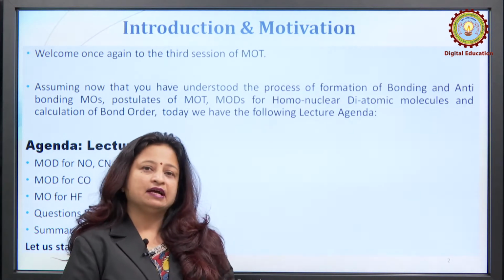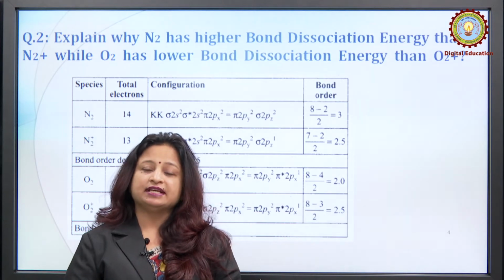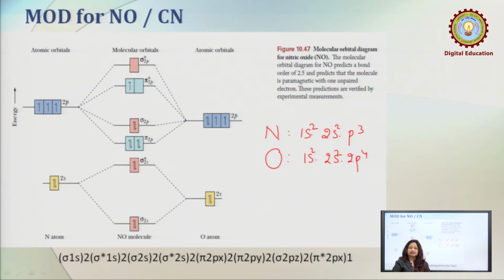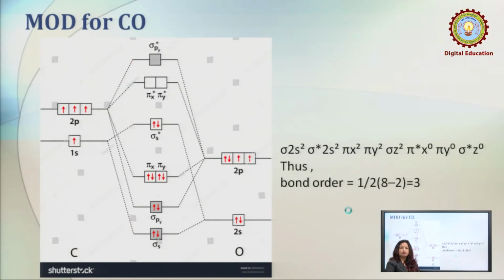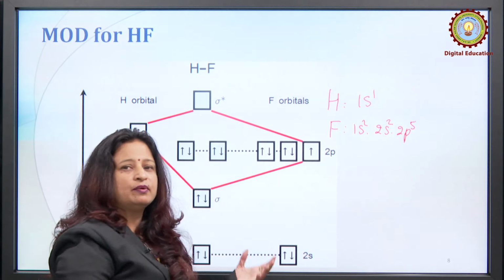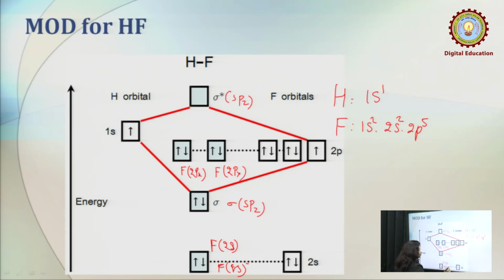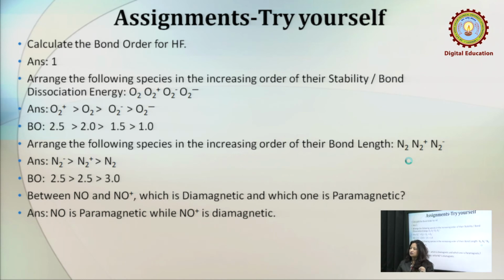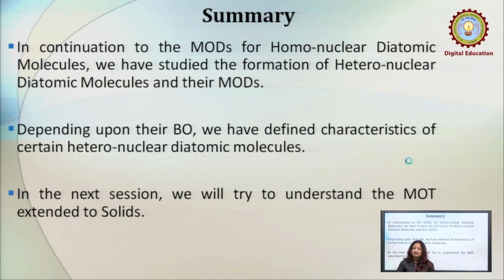Chemical Bonding Part-3 By Dr. Divya Bartaria | AKTU Digital Education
Chemical Bonding Part-3 By Dr. Divya Bartaria: Chemistry | AKTU Digital Education